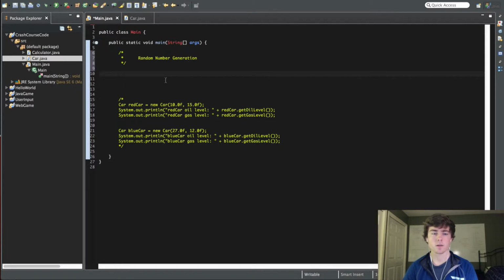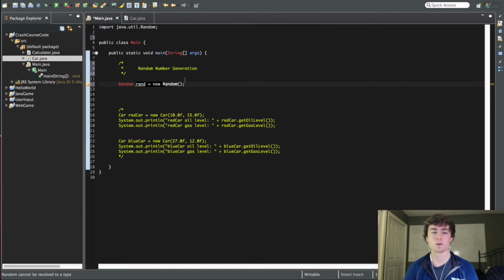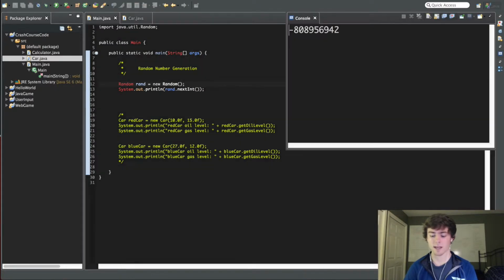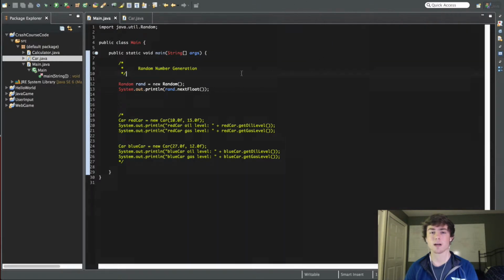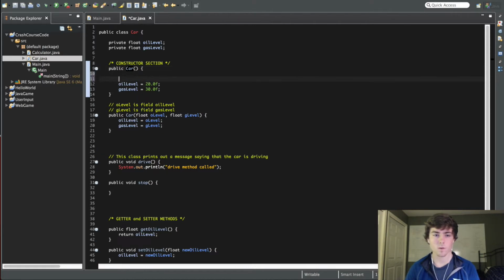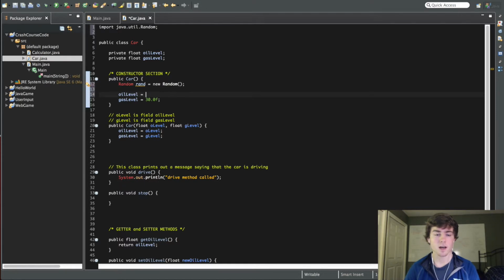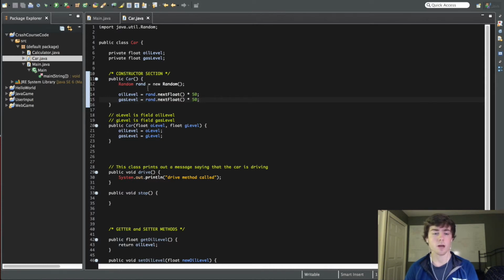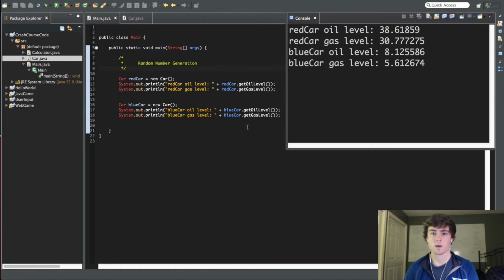Programming for Beginners in Java - 30 - Random Number Generator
Complete series for getting started in the Java programming language - Part Thirty